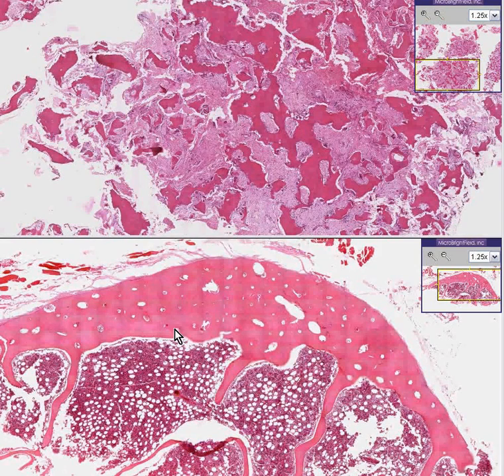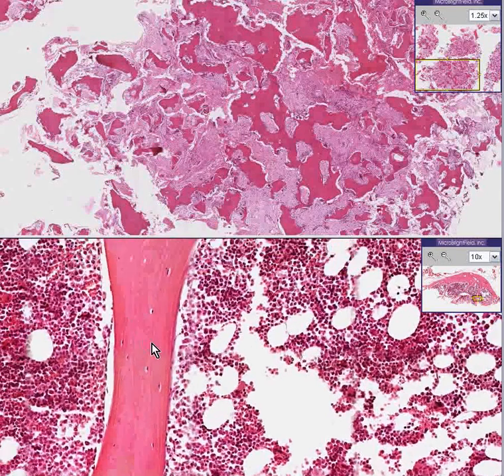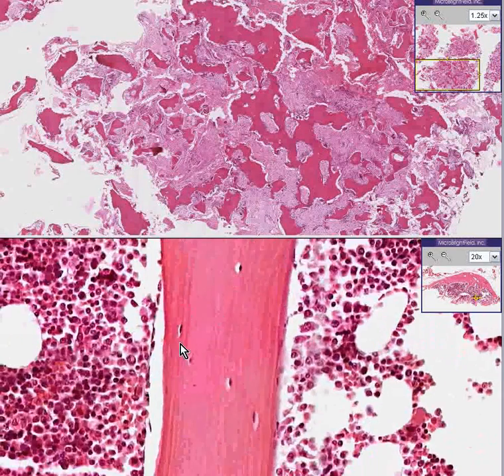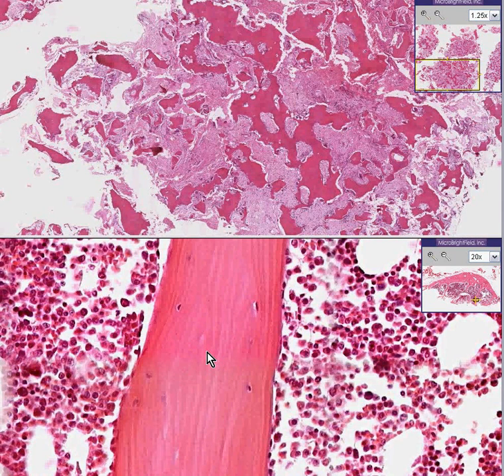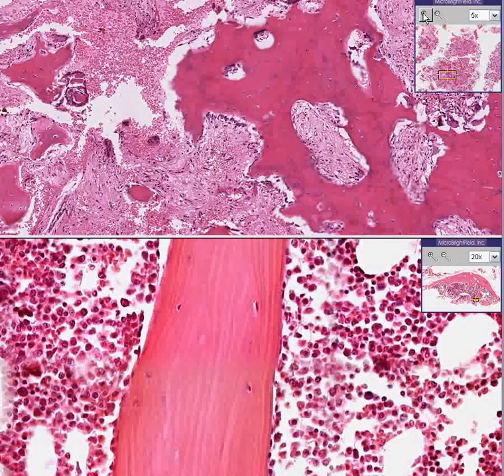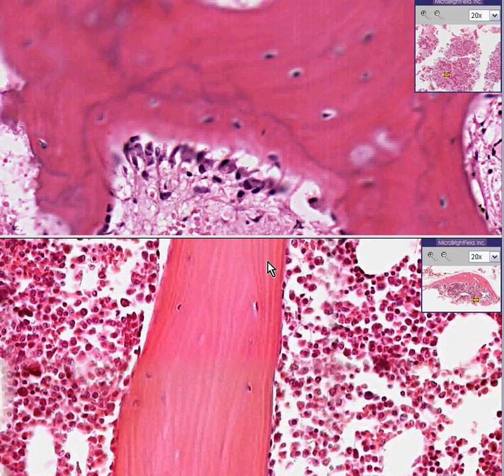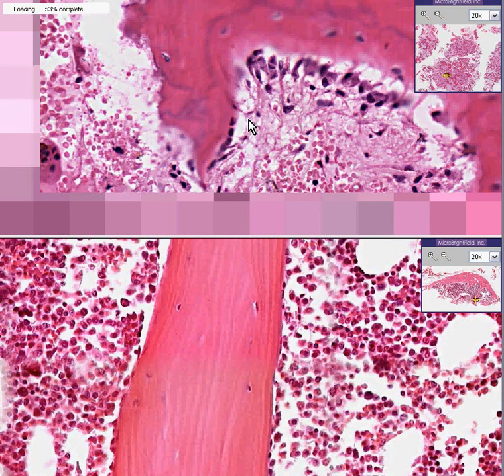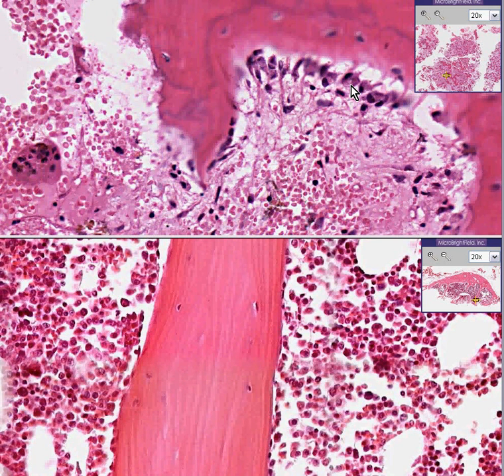Histopathology Bone--Paget disease